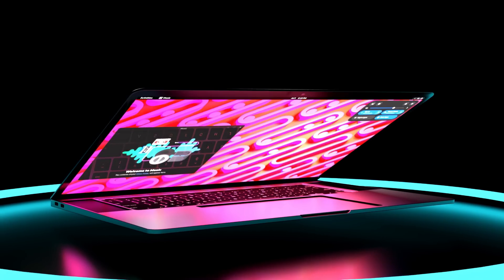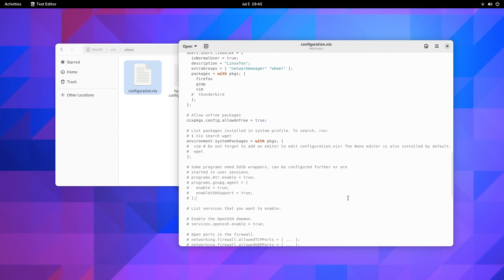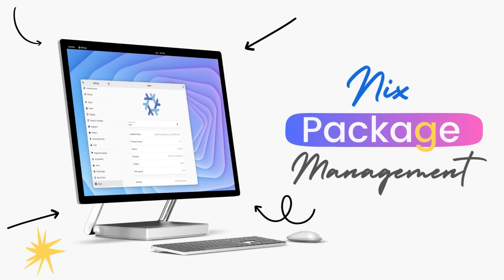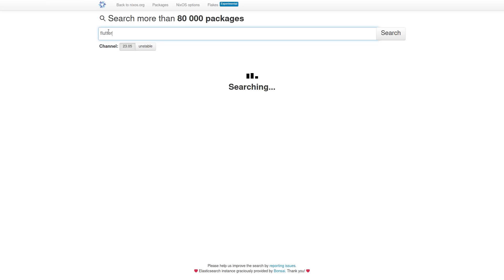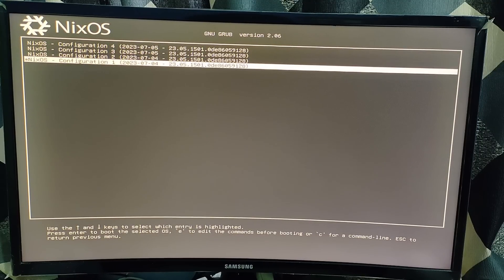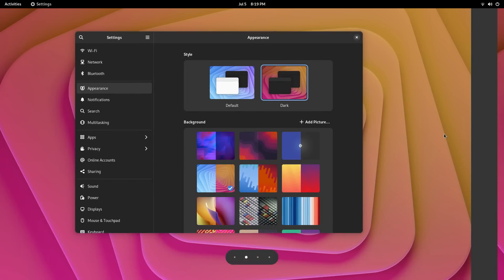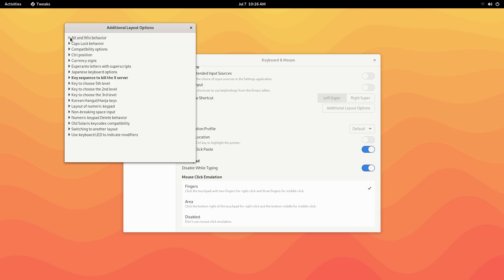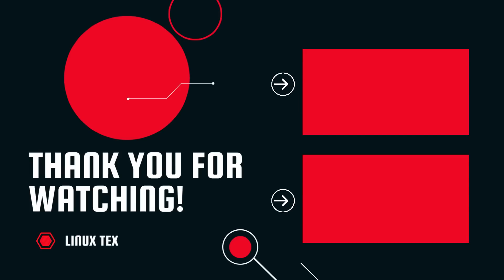NixOS : The HYPE is Real ! Everything You NEED to Know (NEW!)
NixOS main configuration file location:
/etc/NixOS/configuration.nix

Install packages on NixOS without root:
nix-env -ia nixos.package_name
Replace package_name with the name of the package you want to install.

Uninstall packages:
nix-env --uninstall package_name

NixOS is trending. Literally everybody is talking about NixOS. So what’s up with all the hype?
Now NixOS is not a new Linux distro, in fact It's a 20 year old Linux distro, But it did release a new version recently and the internet is going crazy. So I started my research and I’m left impressed and facinated  by what I found out.
NixOS is not your typical Linux distribution, based on another linux distro with a reskinned desktop. Nope, It would be a huge understatement if I said NixOS is different. NixOS has a very innovative and unique approach to everything. I really hadn't seen anything like it.

I was really curious So went in for a deep dive with NixOS. I've been playing around with NixOS for the last fortnight and it has left me thrilled with literally everything.
NixOS takes a different approach to how we see operating systems and with this, NixOS breaks away from traditional operating system paradigms, offering a whole new level of control, adaptability and user experience. Really, I'm excited to take you on this journey with me and this cutting edge distro.
Before we get anywhere near this distro, It's important that we understand what is NixOS.